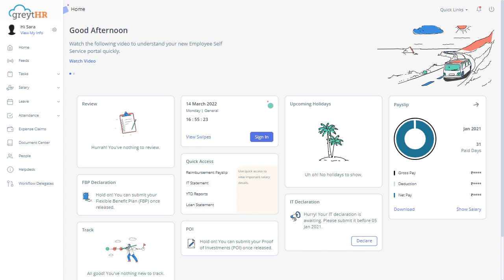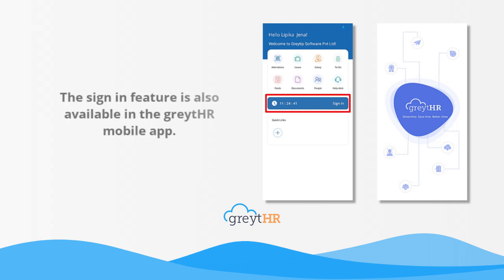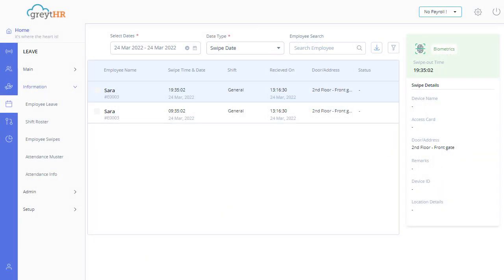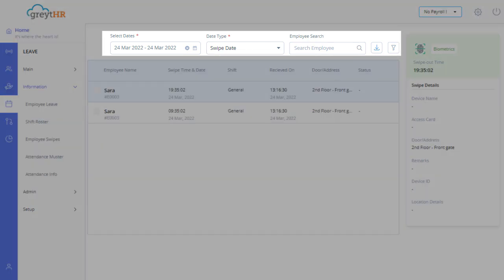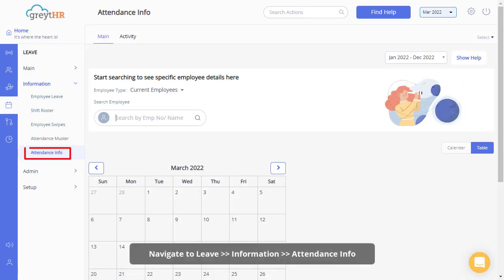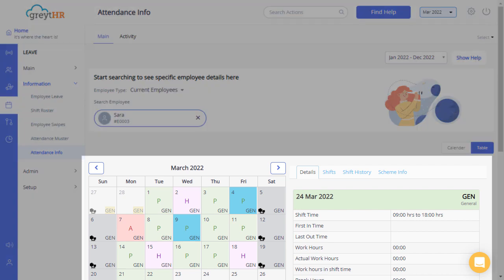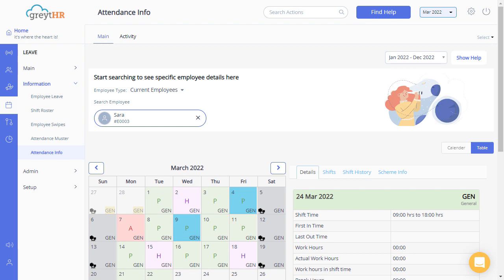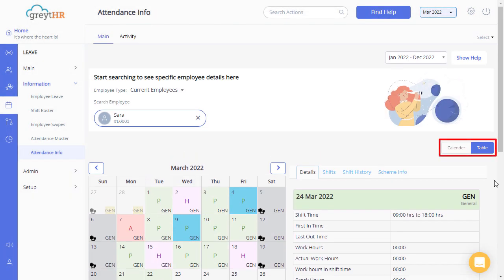Mark and Track Employee Attendance Easily on greytHR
Using greytHR's Attendance Management, your employees can mark attendance on their employee portal. This can be done without any hardware-based, and time-tracking devices. You can also find the sign-in feature in the greytHR mobile application.